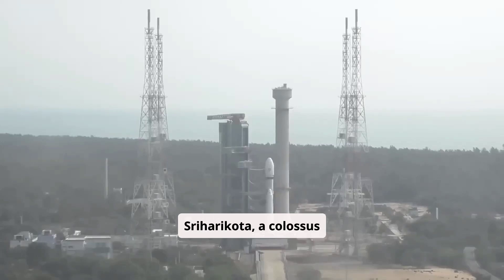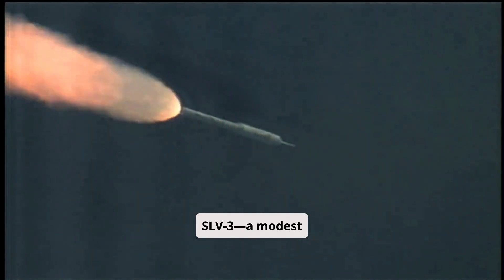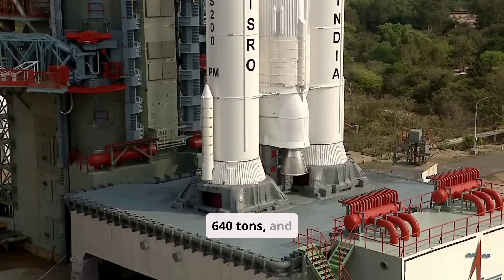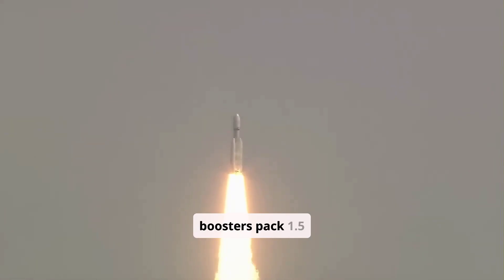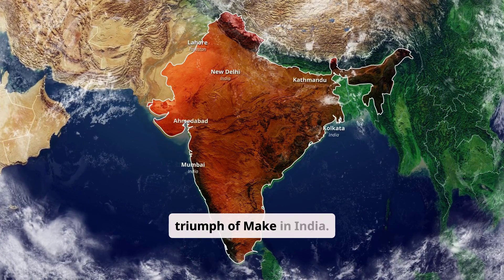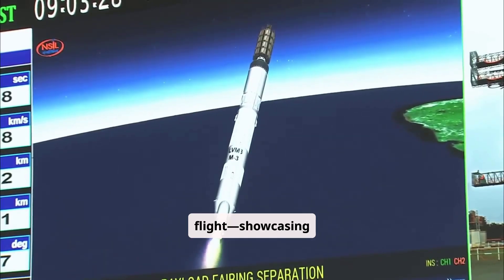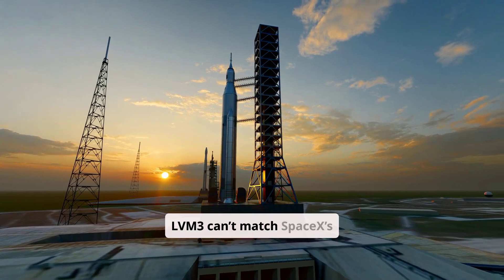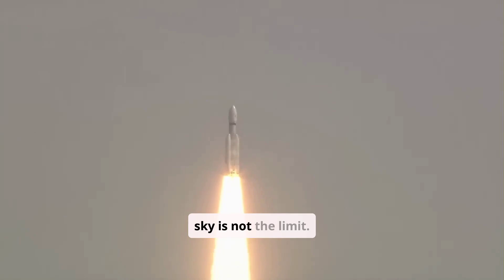LVM3: India's Most Powerful Rocket Explained | Missions, Specs & Future!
Discover the engineering marvel behind India’s heaviest rocket, the LVM3 (Launch Vehicle Mark 3), in this in-depth video! Developed by ISRO, the LVM3 has revolutionized India’s space ambitions, launching missions like Chandrayaan-3 and paving the way for human spaceflight with Gaganyaan.